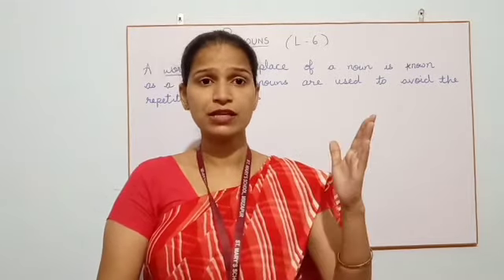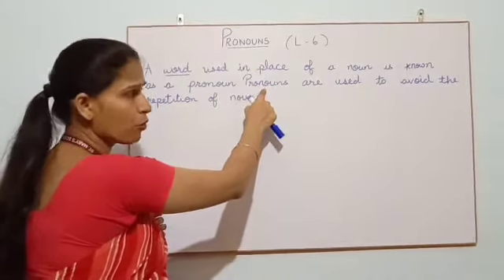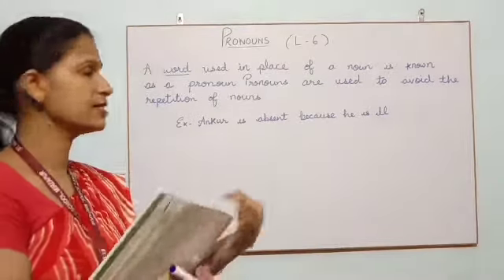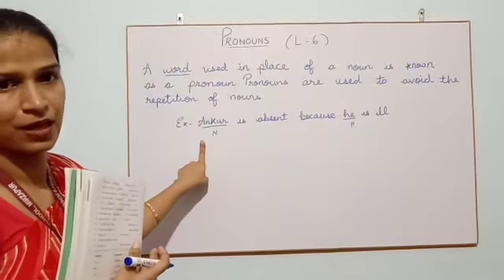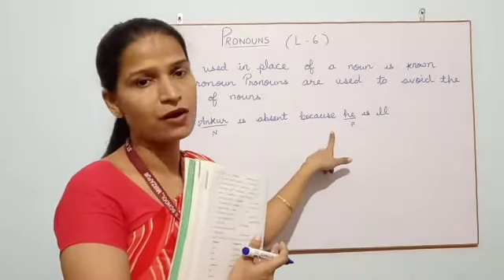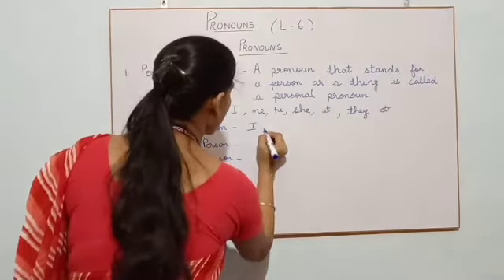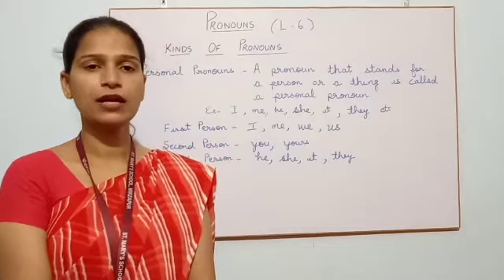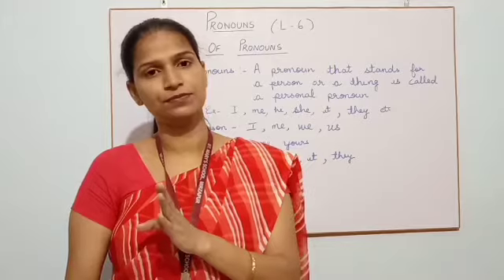VI Eng Lan Part 18